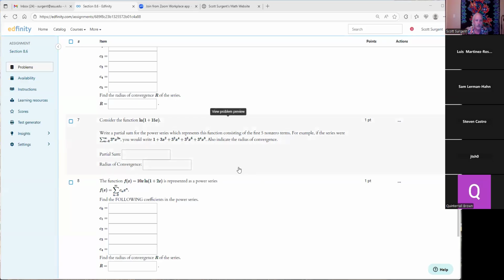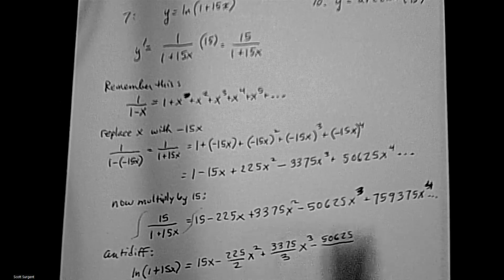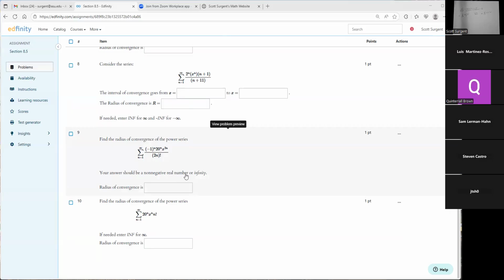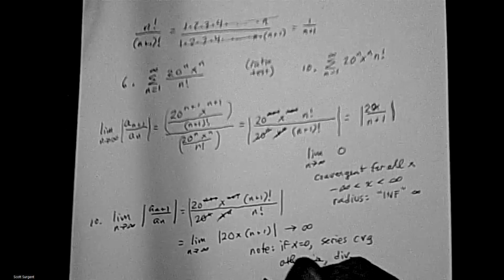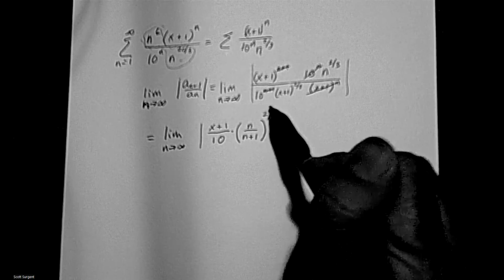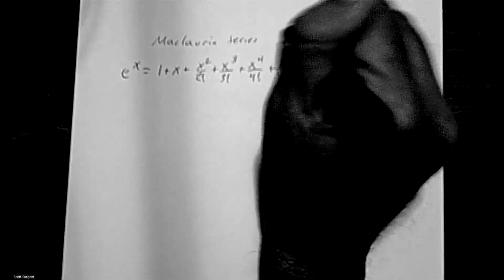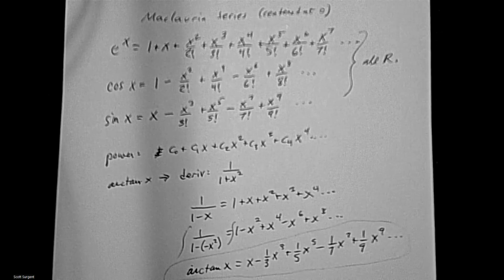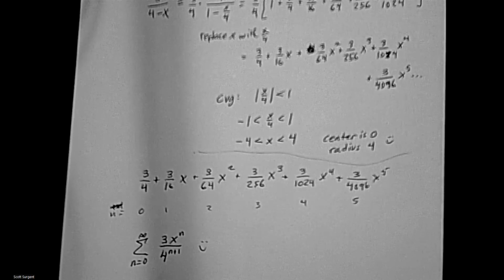MAT266 Review Ch 8 Quiz 9-29-25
Series and sequences, ratio test, the form 1/(1-x), radii of convergence, Maclaurin series